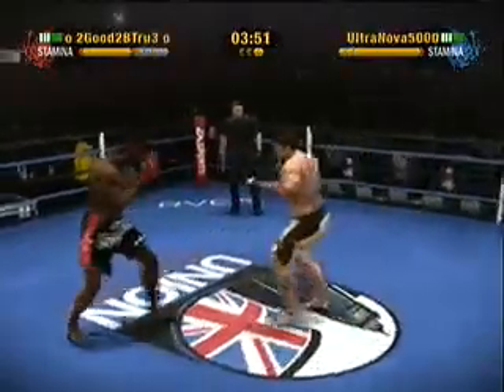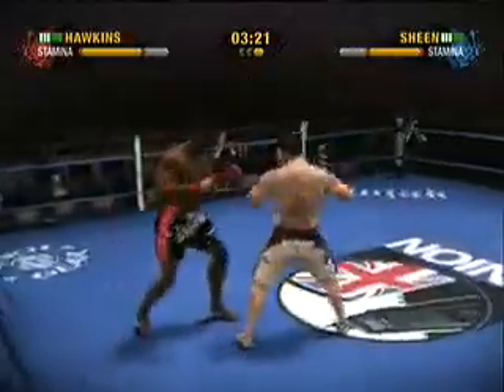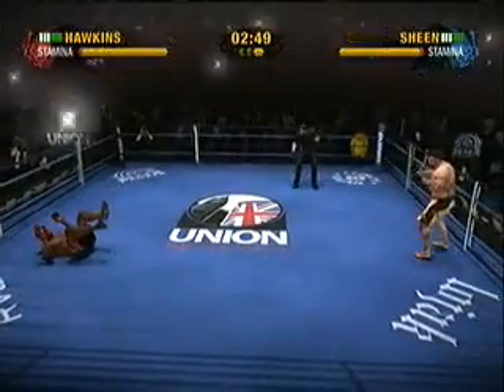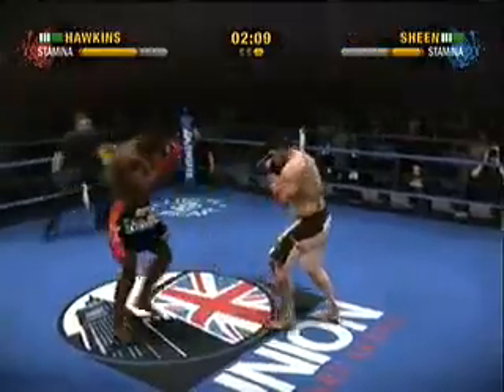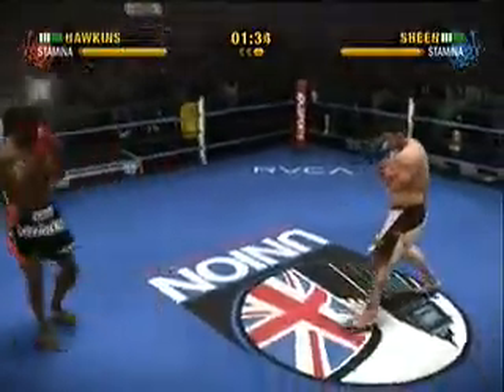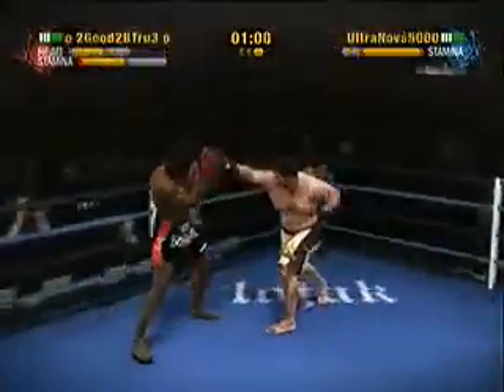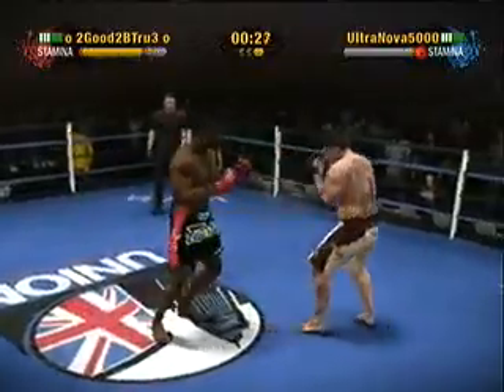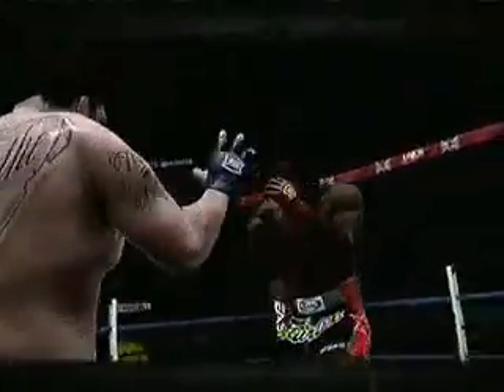Strikers Challenge 11 "Hawkins vs Sheen" - 2 / 2